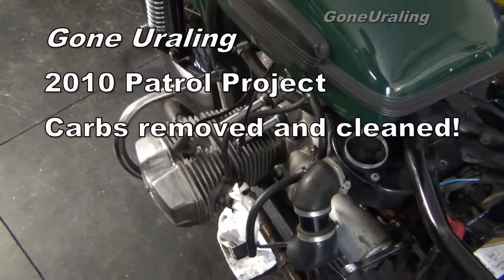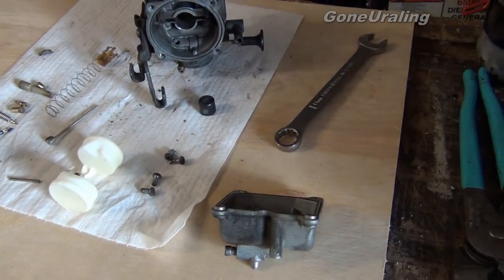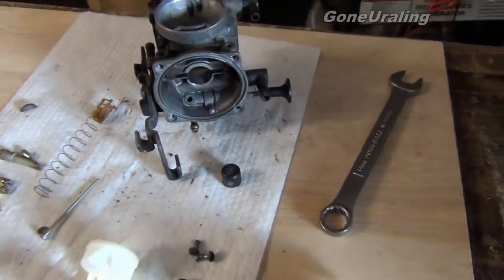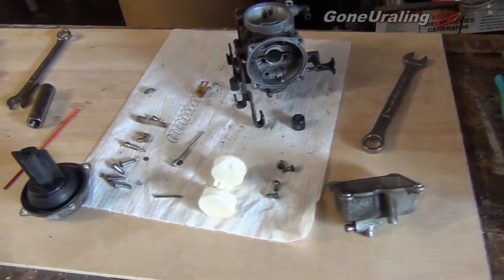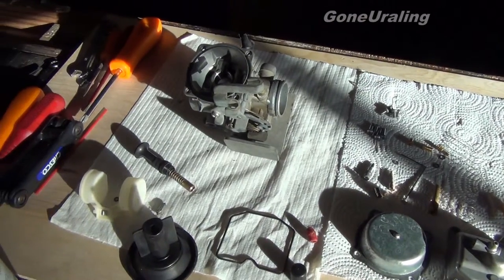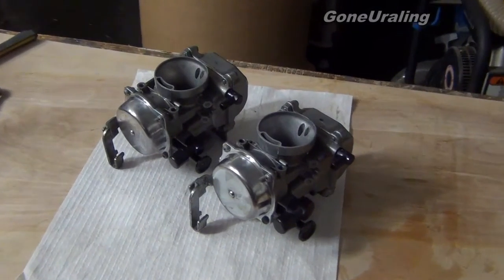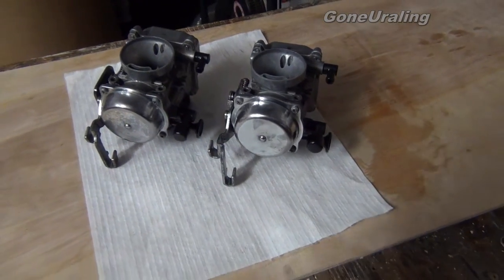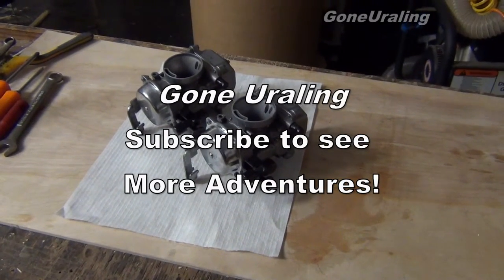2010 Patrol Project - My Wife's Pretty Pair!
My oh my, that's a pretty pair my wife has... of carbs! What were you thinking?  Both carbs have been pulled from the 2010 Patrol, disassembled, cleaned and reassembled. They are now waiting to go back on the bike as soon as we take care of a few other thing.